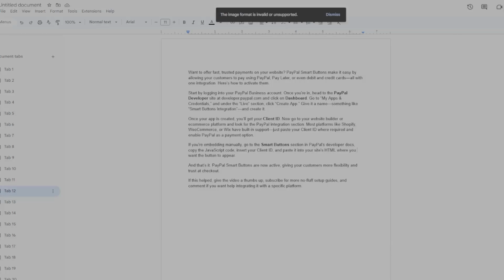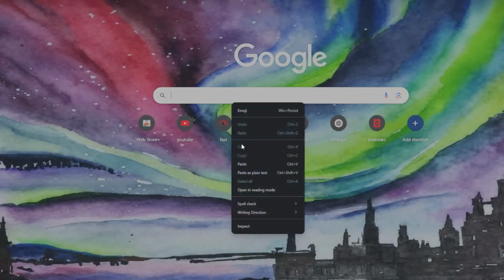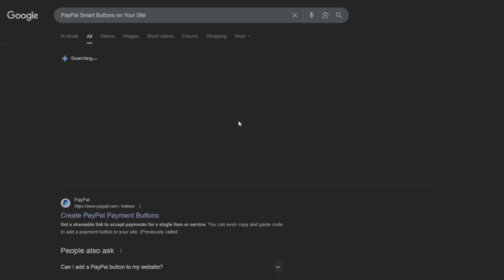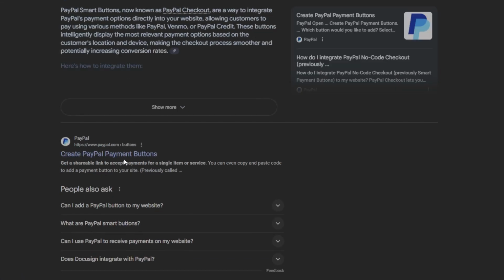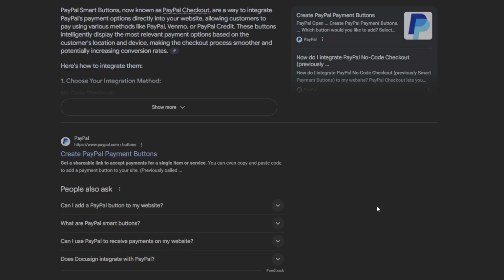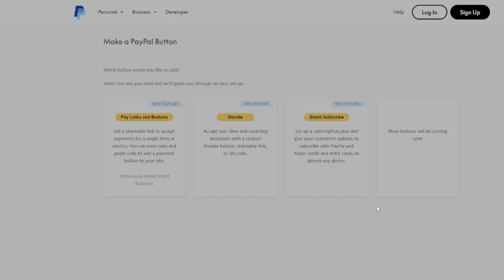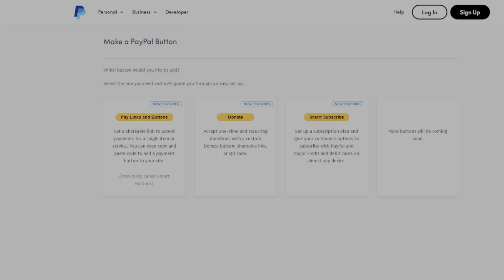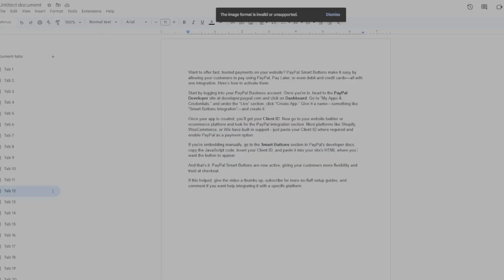NEW | How to Activate PayPal Smart Buttons on Your Site (2025 Tutorial) | Add PayPal Checkout Fast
Want to let customers pay with PayPal, debit, or credit cards directly from your website? In this step-by-step video, I’ll show you how to activate PayPal Smart Buttons on your site using the latest 2025 setup.

PayPal Smart Buttons make it easy to add fully responsive checkout options without needing a full shopping cart system.

– How to create a PayPal Business account (if you haven’t already)
– Customizing button style, currency, and item details
– Copying and embedding the code on your site (HTML, WordPress, etc.)
– How to test the checkout and confirm transactions

💼 Best For:
– Small businesses and solopreneurs
– Digital product creators & course sellers
– Coaches, consultants, and freelancers

⚙️ No plugins or complex setup needed – Updated for 2025
💬 Drop a comment if you want help customizing your PayPal button!